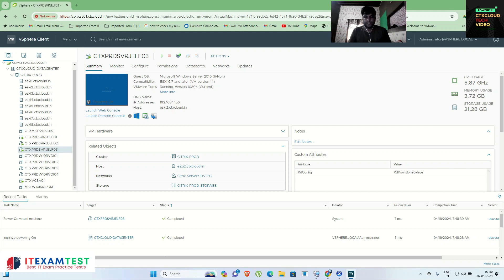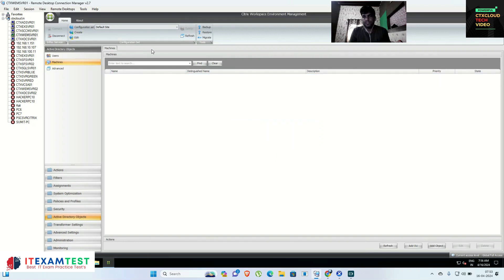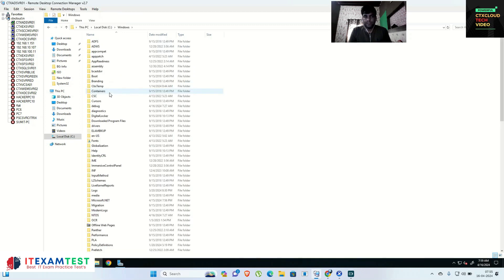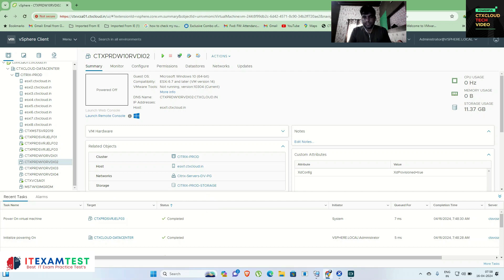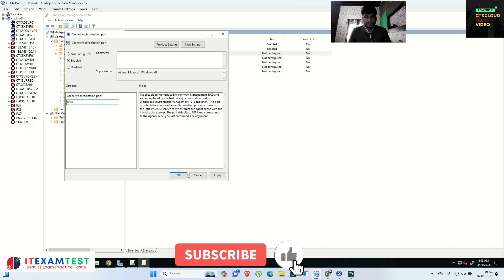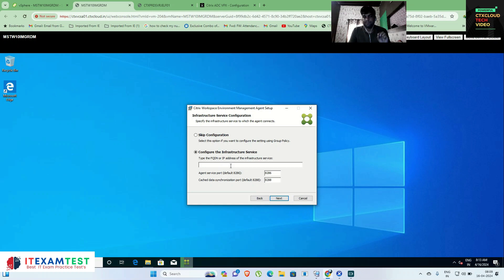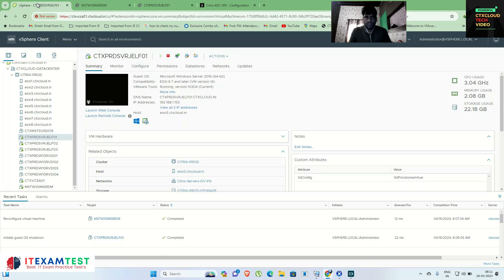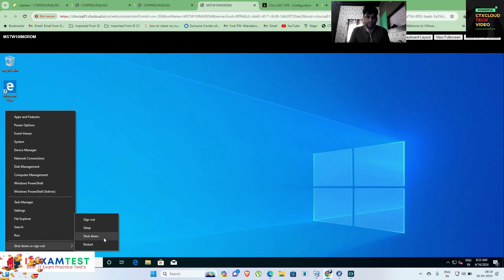6. Configure WEM Agent Via Group Policy GPO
6. Configure WEM Agent Via Group Policy GPO
In this video, we'll walk you through:
- Whats is Citrix WEM
- How to install Seconday WEM SERVER
- How to Load Balance Citrix WEM on NetScaler

Our channel is about Citrix Training. We cover lots of cool stuff such as Citrix Xenapp and XenDesktop, NetScaler, MCS, WEM and PVS